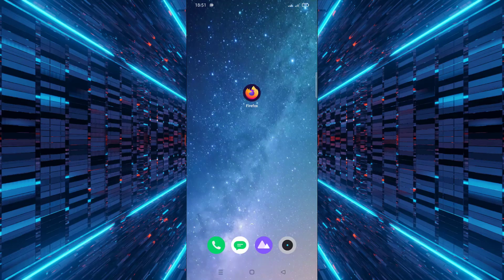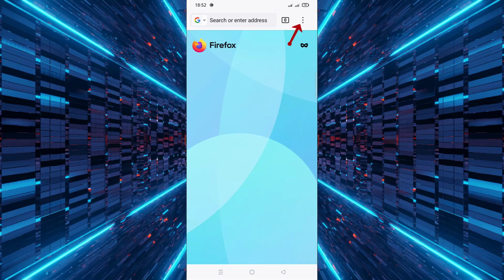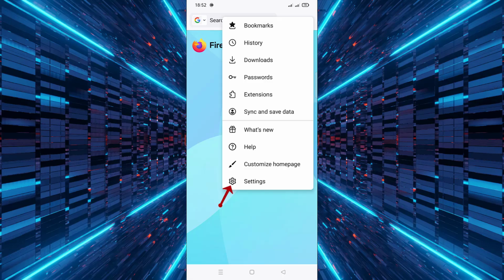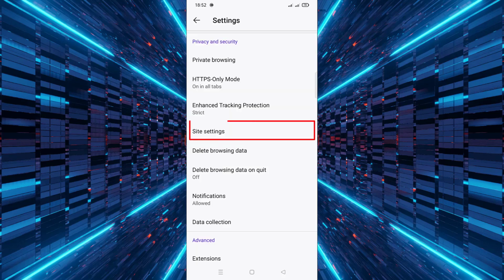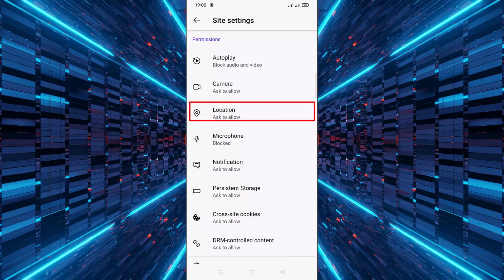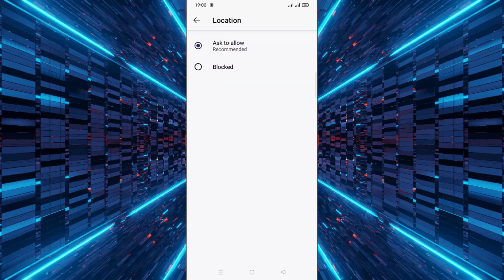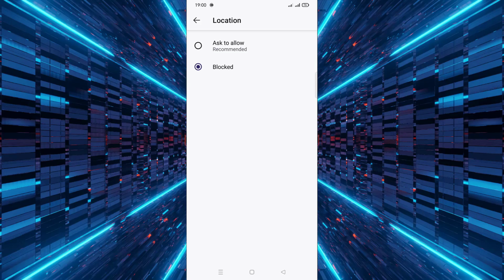How to Block Location in Firefox Mobile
In this video, you will learn how to block location access in Firefox mobile easily.
Protect your privacy by stopping websites from tracking your location. 📍🚫
Follow the simple step-by-step guide to disable location permissions in your Firefox browser app.

This tutorial works on both Android and iOS devices. 📱
Stay safe online and control your personal data with these quick settings. 🔒